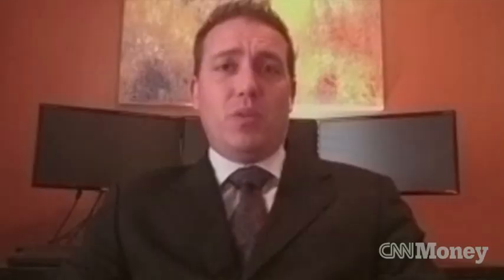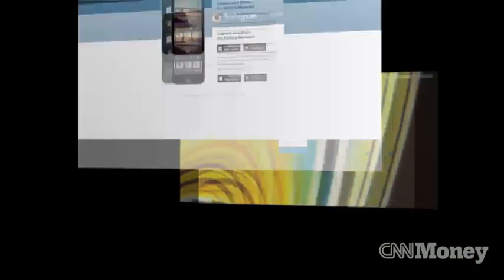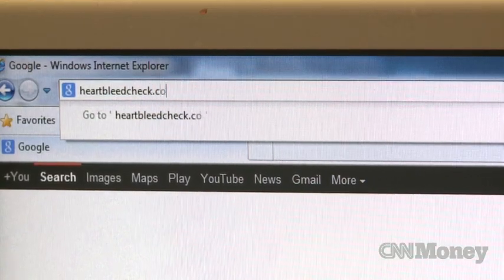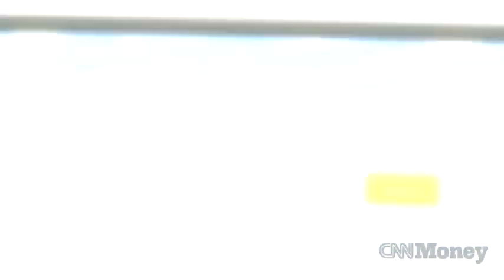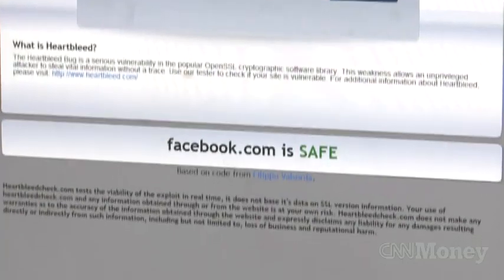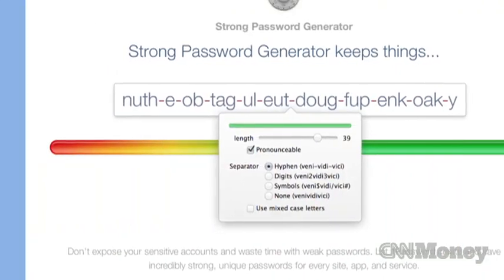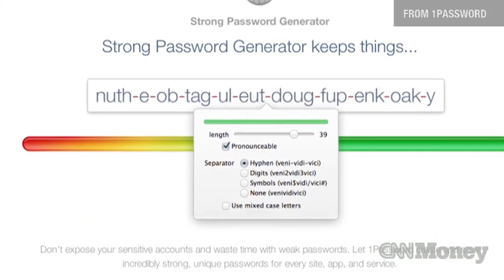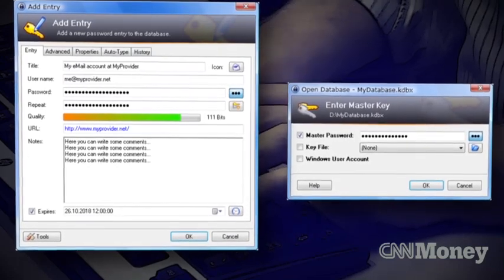This years Y2K Leap second threatens to break the Internet